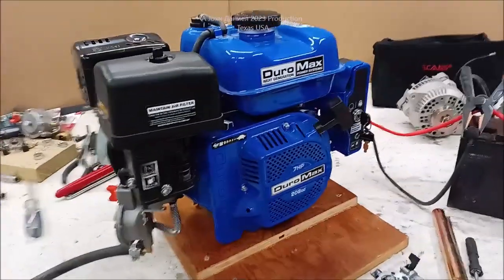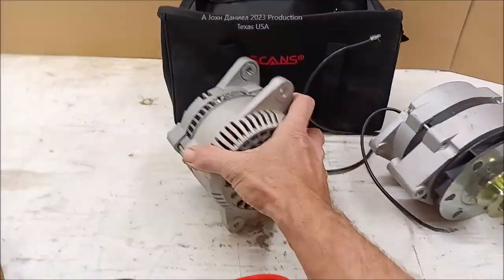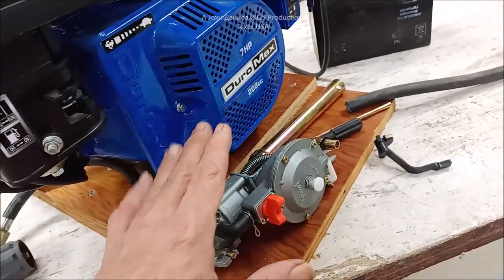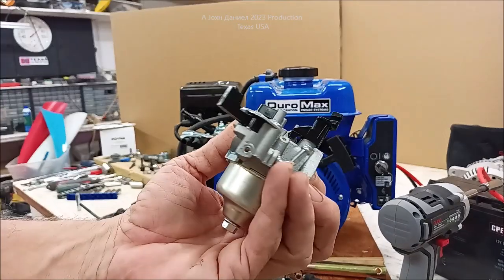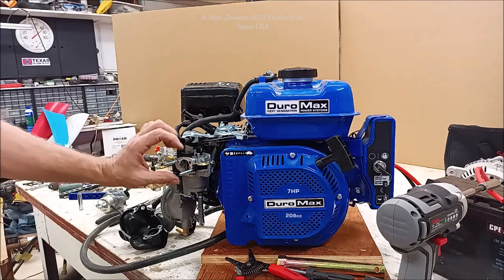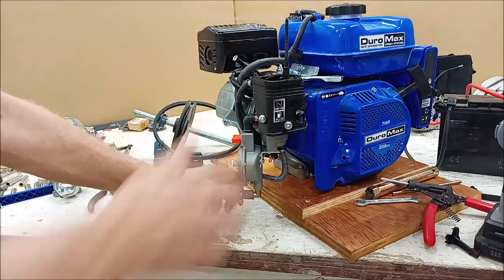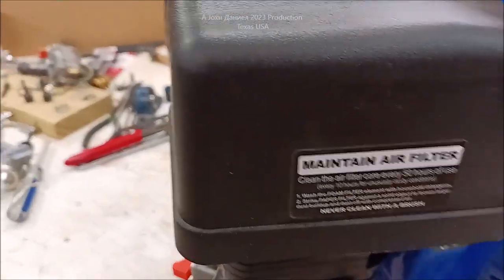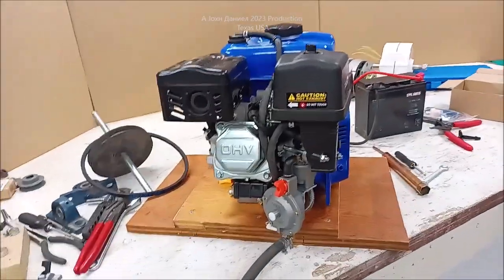Easy & cheap, Convert & Run a DUROMAX XP7HPE gas engine on LPG Propane, dual fuel use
DUROMAX Engines (Engine prices are on the rise, act fast.) Carburetor as described Check your bolt holes 3 to 7 horse 42mm OR for 8 to 15 horse use 53mm (2") , LPG Fuel Regulator , D2-3/8 Gas valve POWER SMART Inverter Genny 👉 *Support/Donate with KoFi* all support helps. ✨ *DO BETTER FOR LESS $$* SWI-POWER Pure Sine INVERTERS Main Site! Any in DC/out AC Voltage! Very Fast Shipping!

🌪️GO WIND POWER - My Favorite *REAL OUTPUT* Small Wind turbine 3/5&6 blade 12/24/48 volt *UPDATED ⬇️ New LOW WIND MODELS or LOW WIND 600watt is ,It makes wind power for almost everyone. Full GE store options
✨OTHER Type GE-500 watt High Output 3 or 5 blade, 12,24,48 volt
😍Full DIY WIND POWER PARTS LIST
3/8" terminals for Rectifiers 200A & DIY Turbine Slip Ring 30/90A
3 phase Drop Wire "turbine to rectifier" (2) 10/3 awg or 8/3 awg Miscellaneous terminals for batteries THERMAL FAN SWITCH 40C 3 pole double brake Switch Solar Connects
Battery cable USA made 3 way 63 amp Cam Switches
12 volt 100 watt 2 to 6 ohm
24 volt 100 watt 4 to 8 ohm
48 volt 100 watt 6 to 12 ohm

⬇️ 93% Survivalist Agree, see the ENERGY CATASTROPHE SURVIVAL OFF GRID SOLAR POWER SYSTEM -- 100 Watt Panels (12) , Affordable durable solar controllers pick (2)60A ,Solar Connects ,Battery cable USA made ,12/2 Above/Underground for safe DC wiring of lights and appliances.
SWI Power Inverters has proven 6+ year record of quality - 3000 watt Full Options for tool, high amp, fine electronics

My full OFF GRID PARTS LIST on one

*SUNGOLD POWER Inverters* full list, SunGold Inc direct $50 off
REAL SOLAR BATTERIES - Power Queen LiFePO4 premium

⚡Green Energy DIY 800 watt REAL POWER Wind Generator
**LOW WIND 600watt Turbine makes wind power for everyone. Full wind power store

Option 3 for more 400W 550W 650W 800W 1000W Wind Turbine Generator 12-24V 3-6 Blades+Controller

* RV or Motorhome Turbine, does good with solar, the GE-300 Get the 12 volt in good wind area, or 24 volt in low wind area. The best is 300 watt model, its all you'll need for 5 to 20+ amps of night and storm day charging. (Using 24 volt turbines on a 12 volt system is safe, proper, and used in low wind areas, it works fine where a 12 volt will not go fast enough to charge batteries)